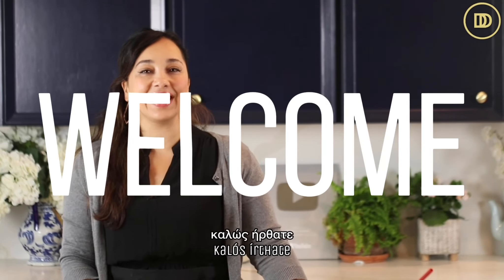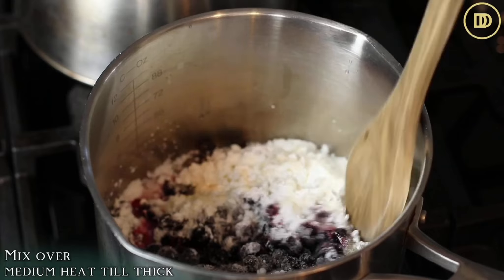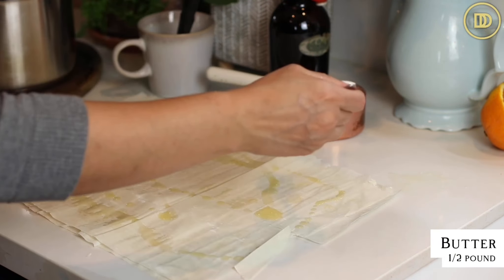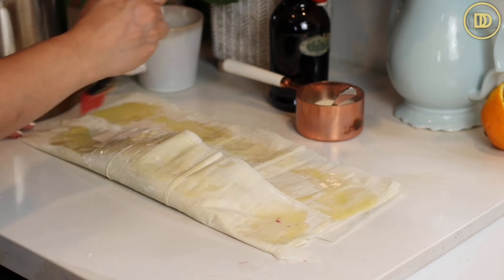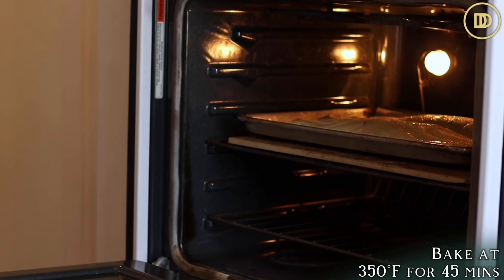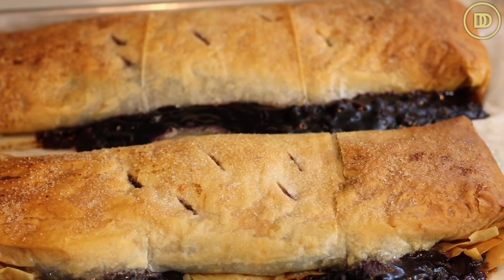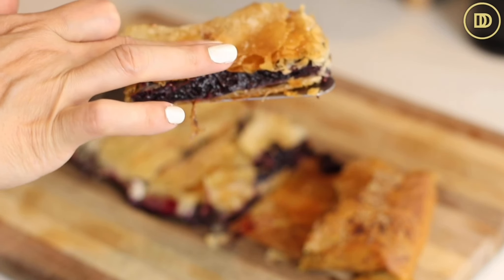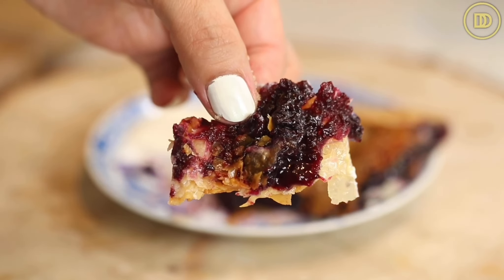Summertime Phyllo Dessert Idea! Blueberry Strudel with Vanilla Yogurt Sauce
Ingredients
1 lb (#4) phyllo pastry, thawed and at room temperature (you will only use 12 sheets)
1/2 pound butter, melted
about 12 tablespoons sugar
For the filling:
4 cups (24oz/680g) fresh blueberries
​3/4 cup sugar
zest of half of a small lemon
5 tablespoons (60g) corn starch
2 tablespoons lemon juice (freshly squeezed)
1 tablespoon unsalted butter
pinch of salt (about 1/8 - 1/4 teaspoon)
Sauce:
1 cup Greek yogurt
1/4 cup powdered sugar
lemon zest
Instructions
Preheat oven to 350F, 180 °C.
Begin by making the blueberry filling. Place one cup of the blueberries in a small saucepan with the sugar, salt, lemon juice, lemon zest, butter and corn starch. Cook over medium heat until the juices release. Keep mixing and mashing the berries. This will create a beautiful, thick blueberry sauce. Remove from heat.
Add the remaining 4 cups of blueberries to the sauce and mix well. Set aside.
Prepare the phyllo sheets. Keep two towels ready; a damp one and a dry one. Cover the phyllo dough first with the dry towel and then with the damp towel. This will keep them from drying out and crumbling.
Place one sheet of phyllo on a baking sheet lined with parchment paper. Drizzle some melted butter on it and brush all over. Sprinkle about a tablespoon of sugar over the entire phyllo sheet and repeat this step with 5 more sheets.
Brush melted butter around the border of the stacked phyllo sheets.
Place half of the blueberry filling in the center. Fold the phyllo over the filling like a letter. Press the sides down.
Brush the top with more melted butter and sprinkle with sugar.
Repeat the same steps to form the second strudel.
Place in the center rack of your oven.
Bake for 35-40 minutes or until golden brown.
Allow to cool 15-20 minutes before serving.
Prepare the yogurt sauce by whisking the Greek yogurt and the sugar together until combined. Zest a lemon over the yogurt and serve!
Notes
Freezer Instructions: Assemble the strudel and chill in the freezer until frozen. Wrap in plastic wrap and foil and it will stay fresh up to 3 months. Uncover and bake (frozen) for about an hour or until golden.Music Used:
By: tonyanthony

By: LowNotes